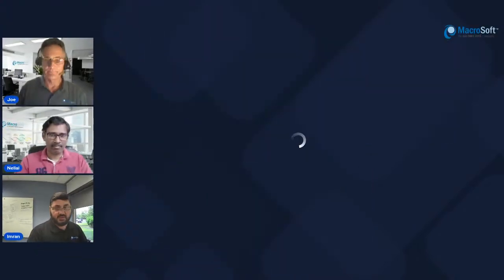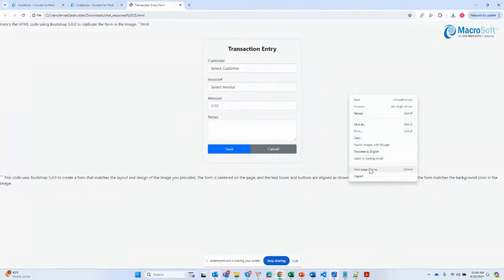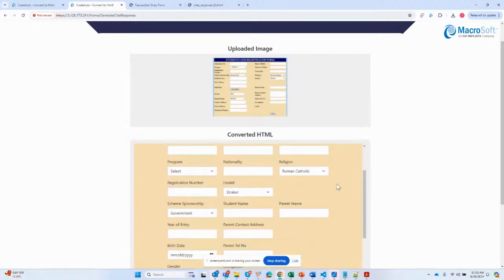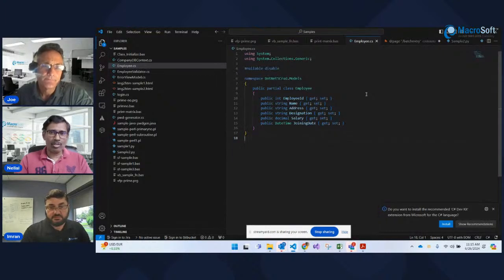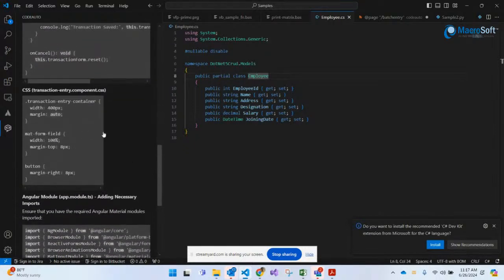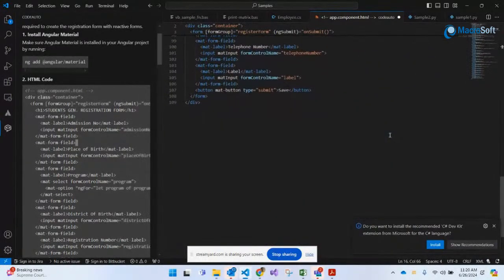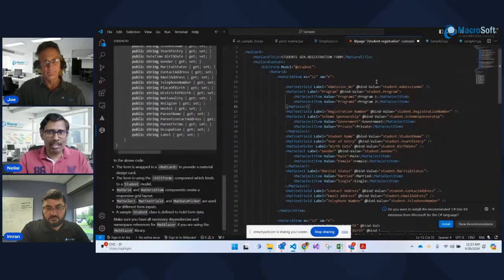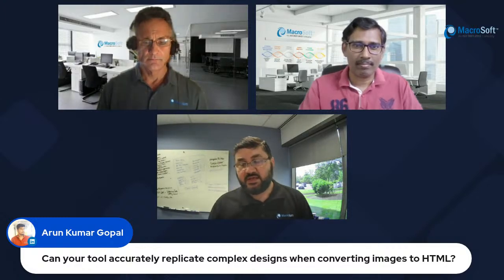Transform Your Design Process with AI: Convert Images into HTML Efficiently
Macrosoft, world’s top legacy migration company has its monthly Tech Talk Series on Transform Your Design Process: AI Converts Images into HTML Efficiently by VP of Technology & Migration Services - Imran Salahuddin, Sr. Technical Project Manager - Nellaiappan L & Director of Technical Solutions - Joe Rafanelli.